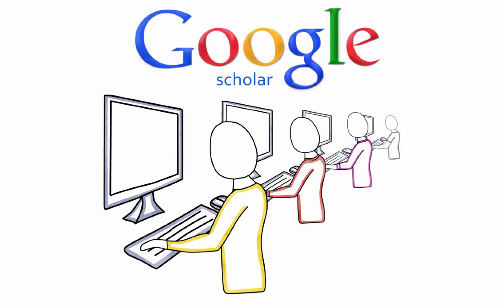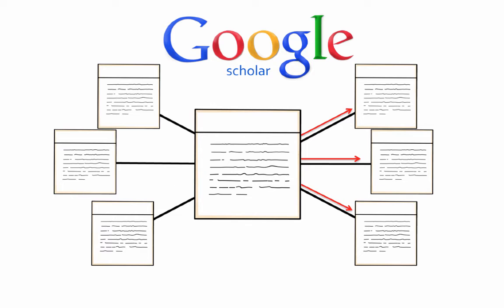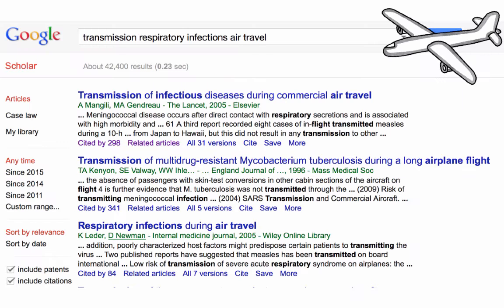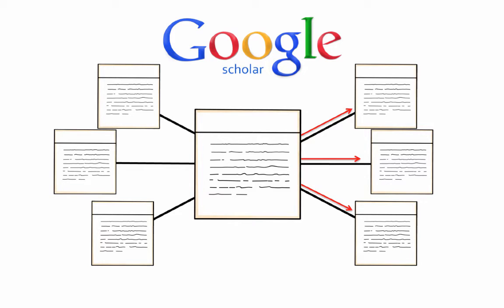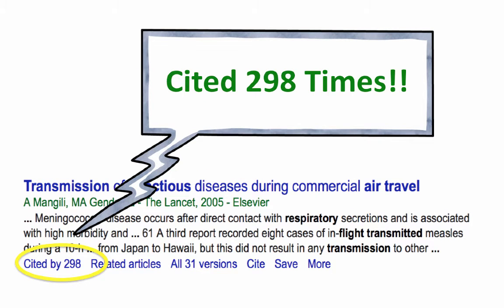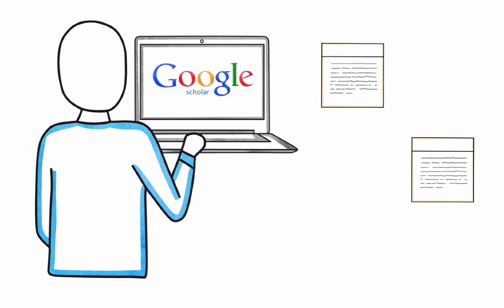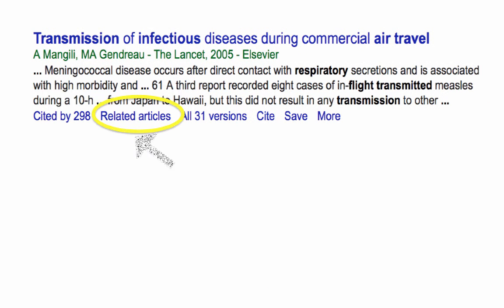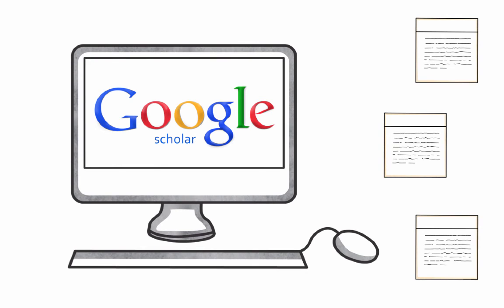Article Networks Google Scholar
Discover how to connect to forward article networks (Cited By information) in Google Scholar.  Also used Related Articles links to find relevant resources.